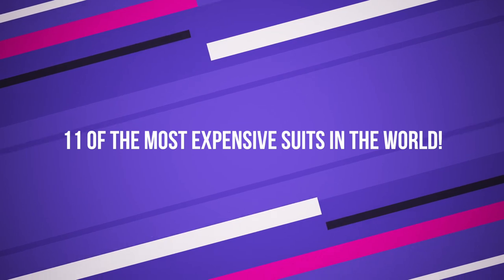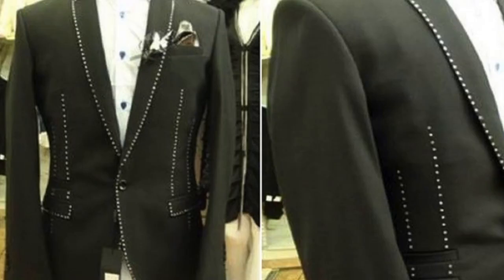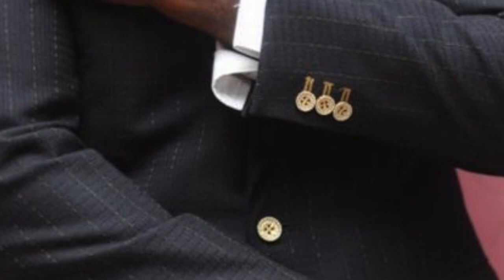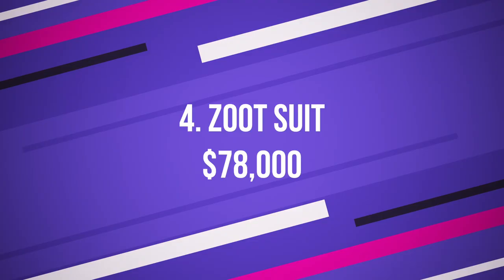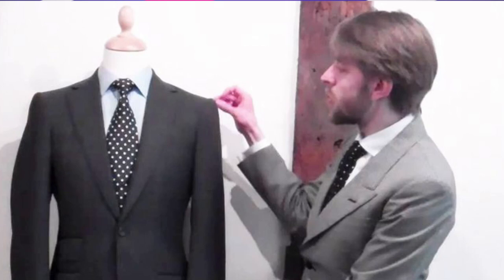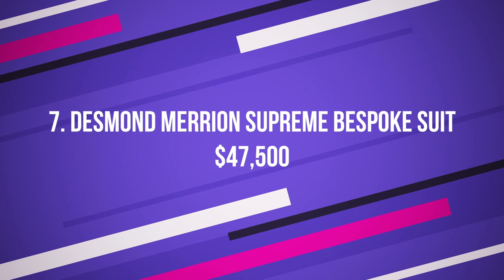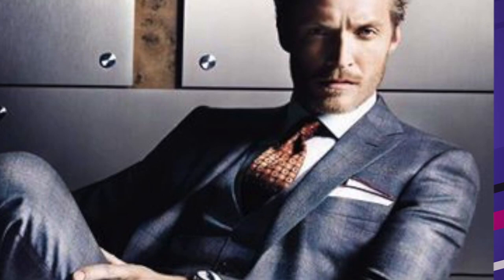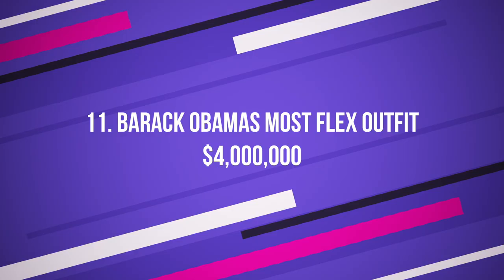This SUIT is the Most Expensive in the World! James Bond has ONE! – by GQ and Billionaire Lifestyle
Most expensive suit? James Bond wears one! Stuart Hughes Diamond Edition, Alexander Amosu Vanquish, Dormeiul Vanquish II, Zoot, William Westmancott Ultimate, Kiton K50, Desmond Merrion Supreme, Brioni, Vanquish II, World Wood Record Challenge Cup by Loro Piana, Ermenegildo Zegna, Barack Obama – ALL west Most Flex Outfits! What suit would you choose to have fun in Monaco casino?

My channel now needs 1000 subscribers so it would be awesome if you could show your support by both watching my videos and subscribing to my channel if you haven't already done so.